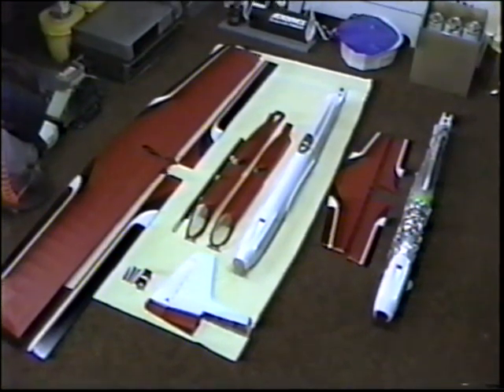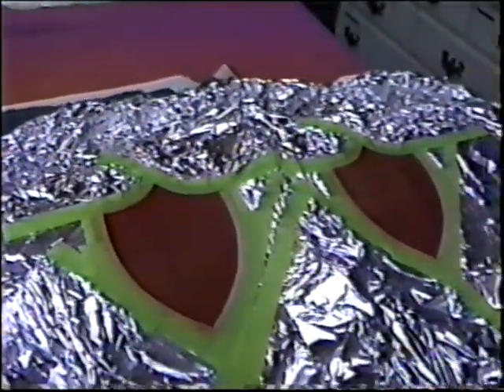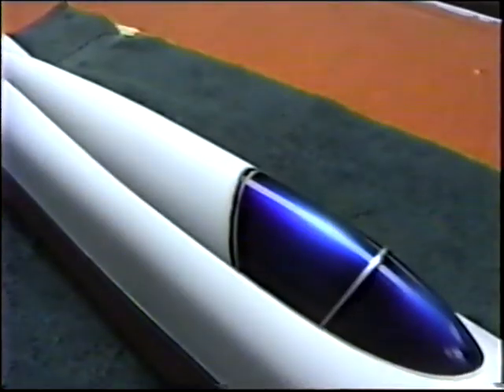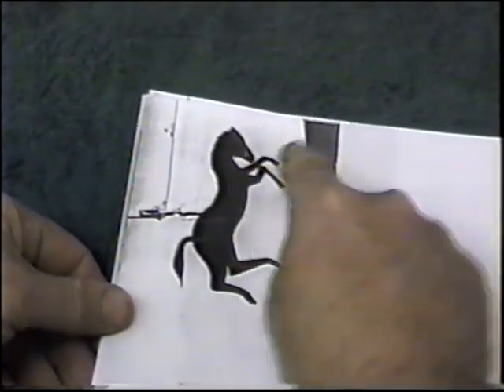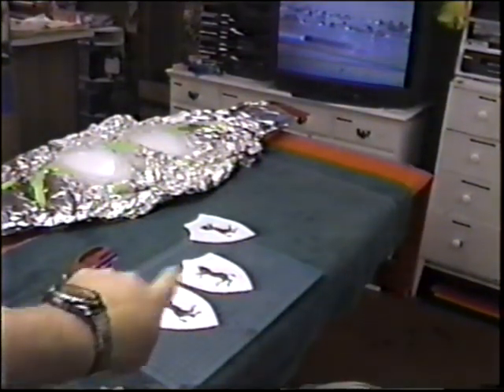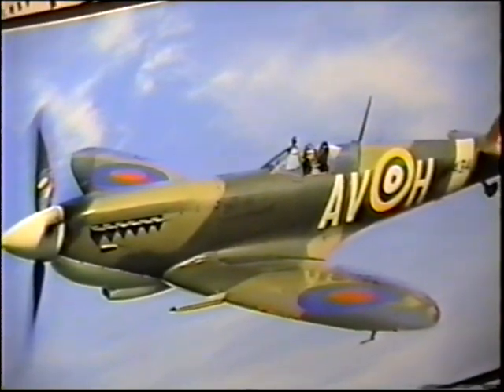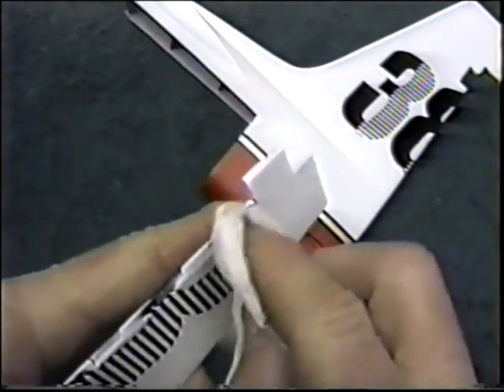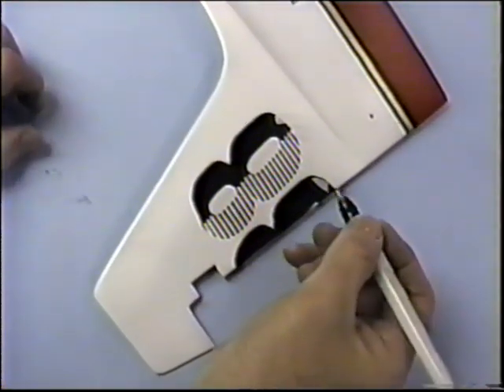MISS ASHLEY 227 by Windy